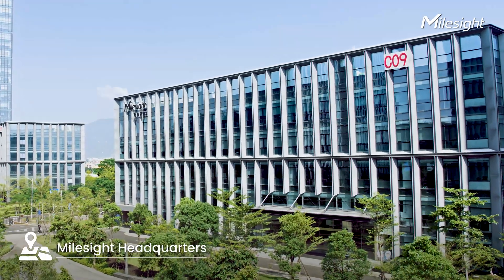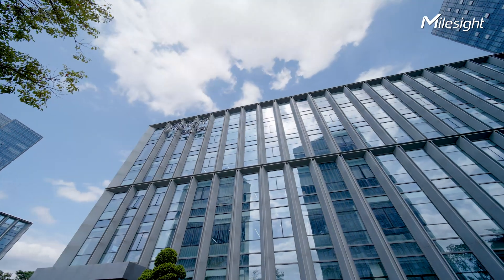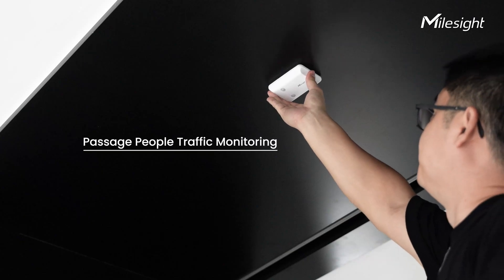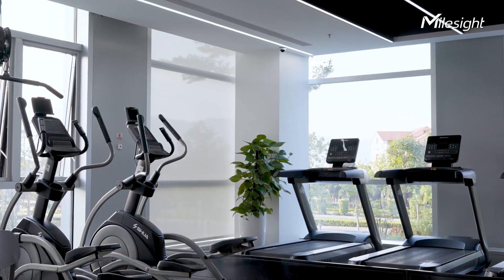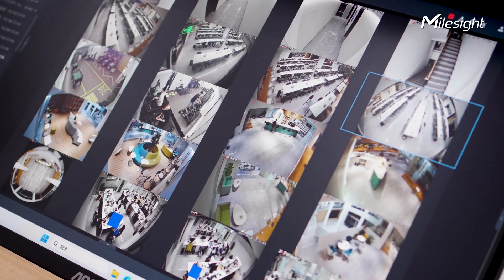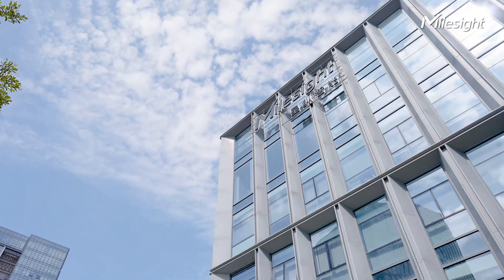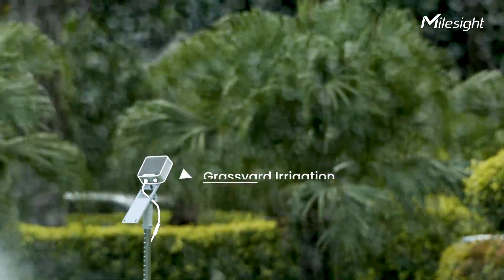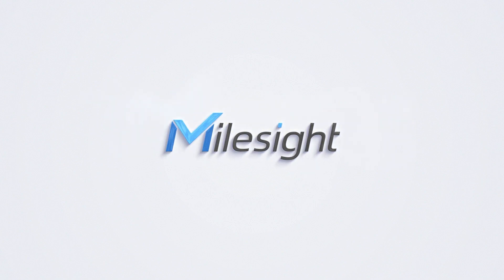Smart Green Building Reducing $45,000 per Year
Our Green Building drive our business growth with advanced product and technology development. We leverage environmental sensing and its applications to infuse practical value into energy efficiency, reducing $45,000 per year of energy cost spending.🌿

At the heart of our remarkable smart building green practice lies the state-of-the-art Milesight Headquarters, a beacon of innovation and collaboration in the realm of smart green buildings. This extraordinary structure not only symbolizes our commitment to excellence but also showcases our dedication to harnessing the power of technology for a smarter and more sustainable future.🌍

00:00 Milesight's Headquarters Overview
00:45 How Milesight Green Building Drive our Business Growth
00:58 ROI: Save $45,000 per Year
01:37 Alignment with Business Trend
02:28 Product Development Foundation
02:55 Building Security and Employee Safety
03:28 Commitment to Efficiency and Sustainability